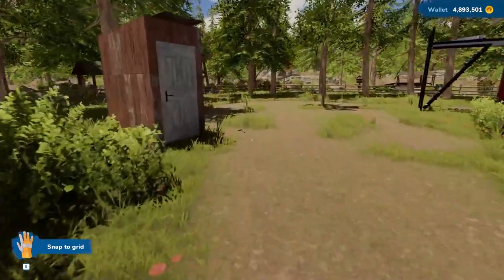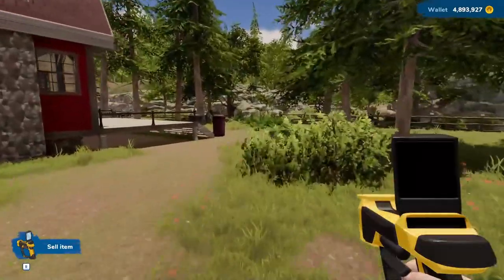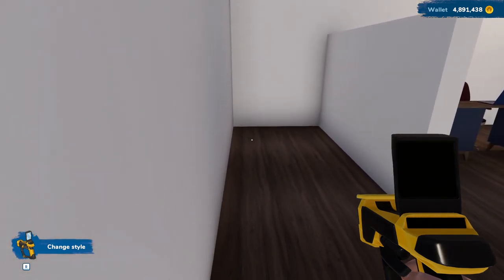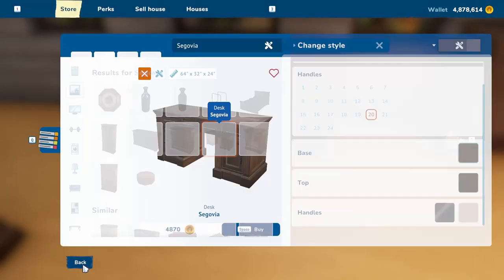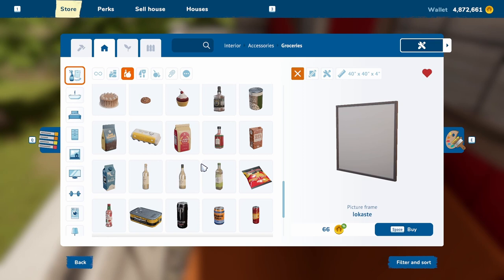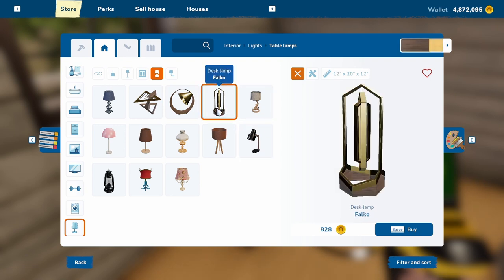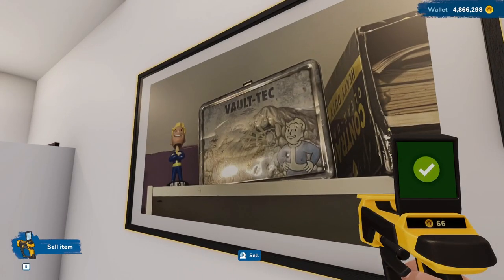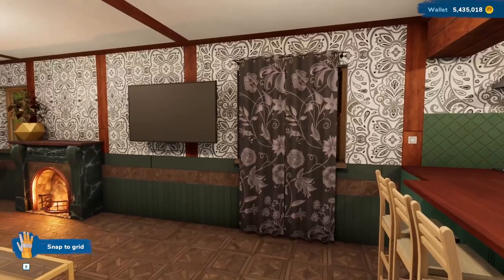House Flipper 2: The Old Barn Part 2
Let's finish off that barn! I took advice from a comment on last Thursday's video and build an artist's studio/gallery next to the barn. Then I filled it with photos and pictures for you to look at. Oh, and we even have visits from Merc and Allie.